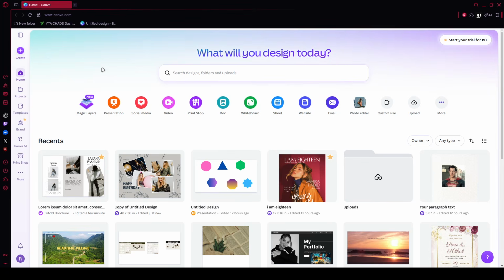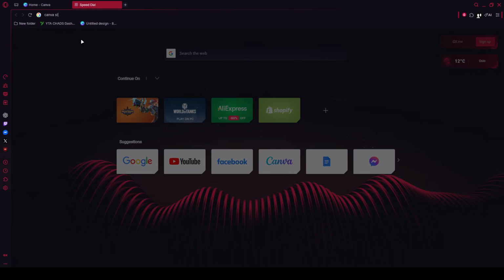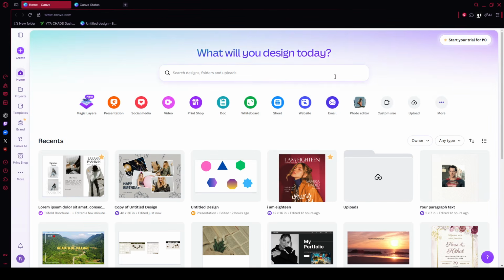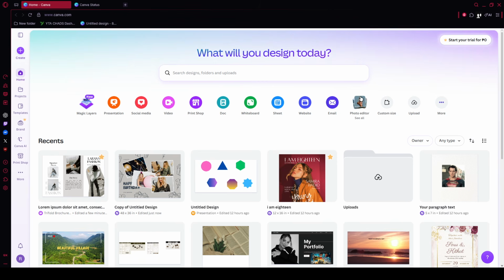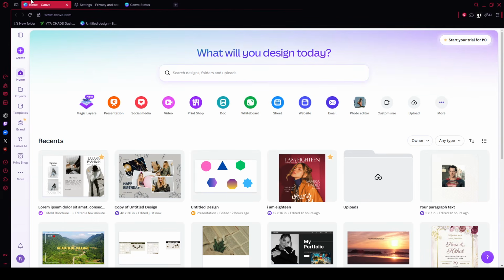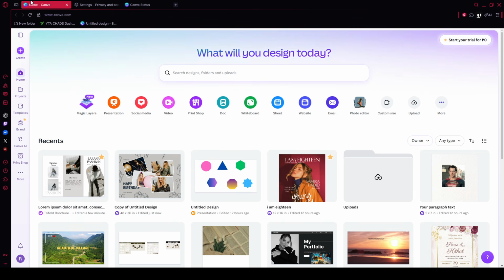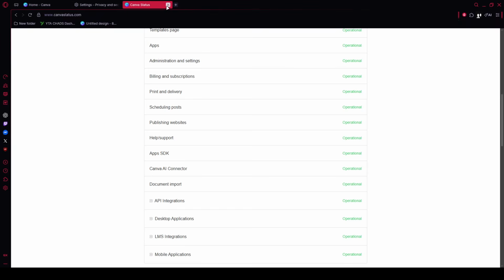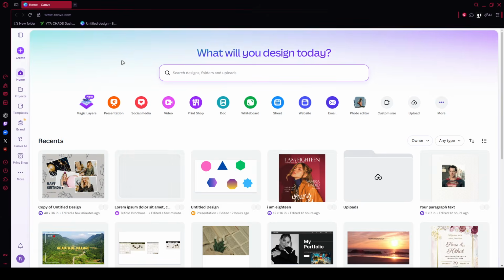How To Fix Canva Broken Image In Canva [Step By Step Guide]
In today's video we cover How To Fix Canva Broken Image In Canva [Step By Step Guide]

how to fix blurry canva images, how to resize images in canva, fix pixelated image in canva, how to fix lock element cannot be edited on canva, how to create a blank instagram post in canva, how to unlock a page in canva, how to make high resolution image with canva, how to edit video in canva, how to edit videos in canva, how to change bleed in canva, how to lock elements in canva, how to share a design in canva, how to download video in canva, how to unlock elements in canva, how to blur edges in canva